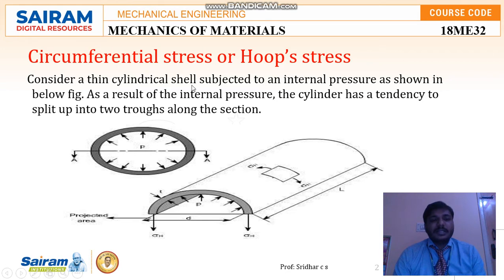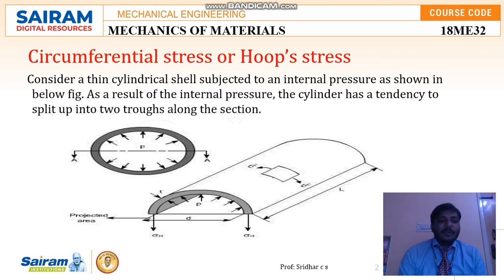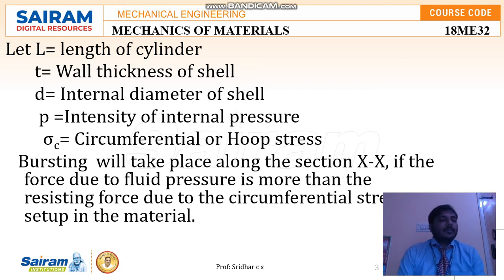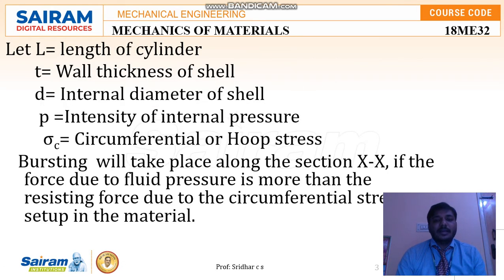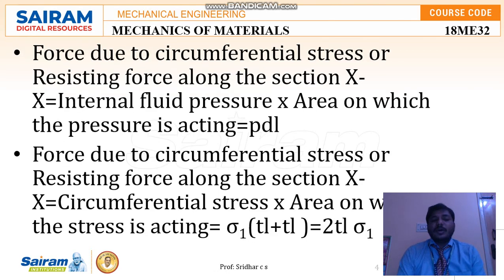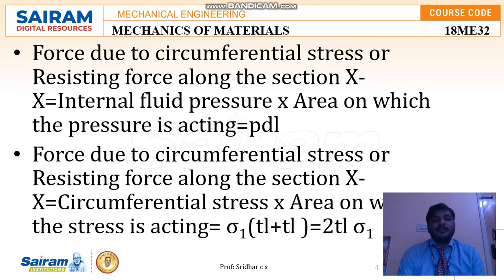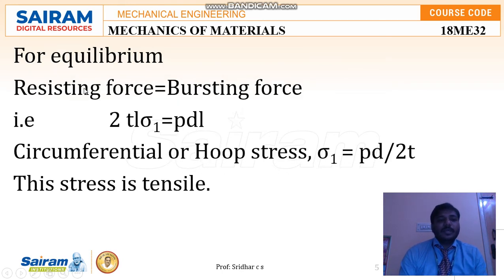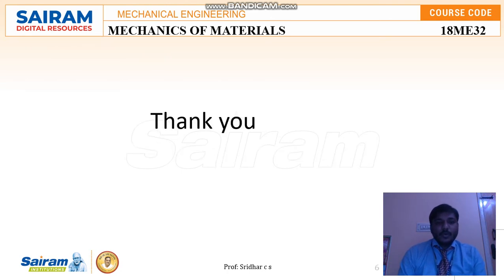Lecturer video 8_18me32_Thick and Thin cylinders _ module 2_sridhar c s